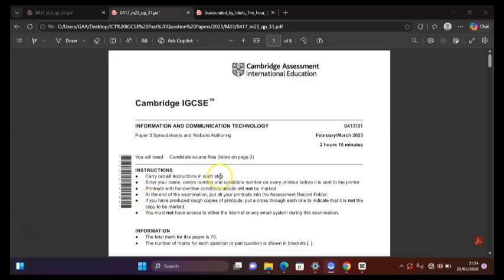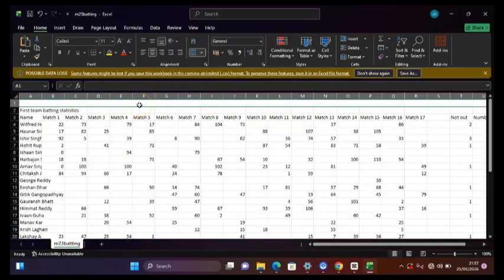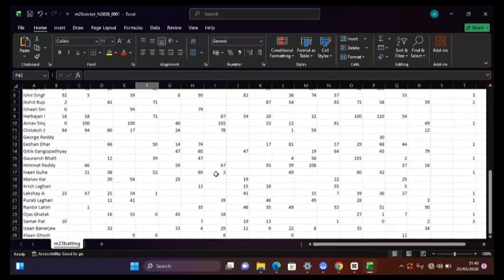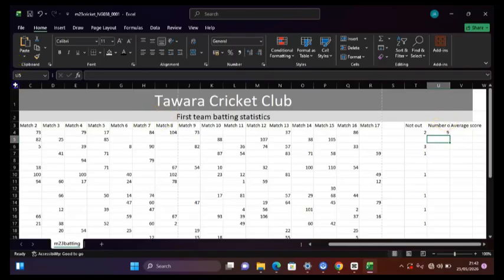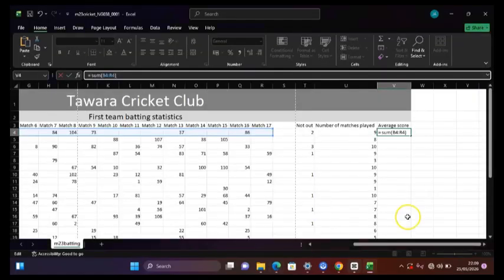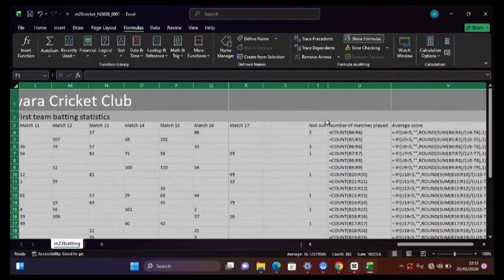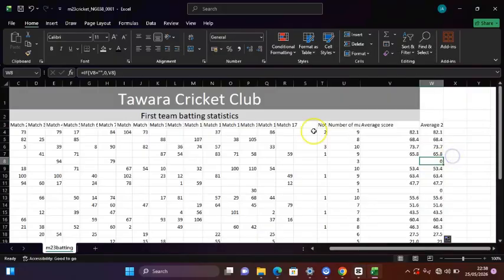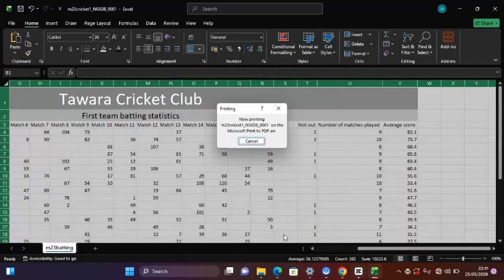FebMarch 2023 Spreadsheet Paper 31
Master the Spreadsheet section of IGCSE ICT 0417 with this full walkthrough of the February/March 2023 Paper 31 practical exam! In this video, we solve the spreadsheet tasks step-by-step, explaining the formulas, functions, formatting techniques, and exam strategies needed to score high marks in your practical examination.

Whether you are revising for your IGCSE ICT exam or trying to improve your spreadsheet skills in Microsoft Excel, this tutorial will help you understand:
• Formula creation
• Functions such as SUM, AVERAGE, IF, COUNTIF, and more
• Absolute and relative cell referencing
• Spreadsheet formatting
• Charts and data presentation
• Common exam mistakes to avoid
• Practical exam techniques for faster completion

This video is ideal for:
✅ IGCSE ICT 0417 students
✅ Teachers preparing students for practical exams
✅ Candidates revising past papers
✅ Beginners learning spreadsheet skills

📌 Paper Covered:
IGCSE ICT 0417 February/March 2023 Paper 31 – Spreadsheet Section